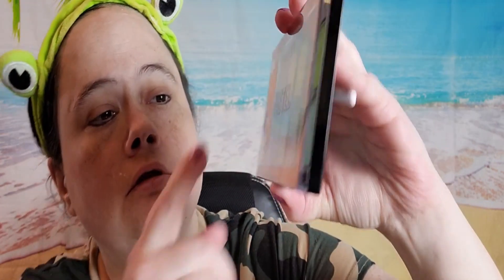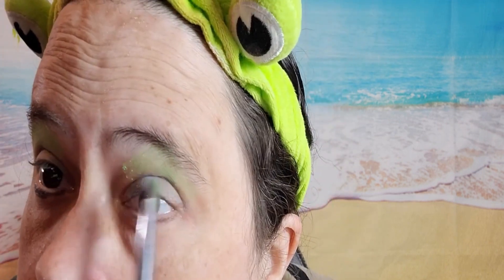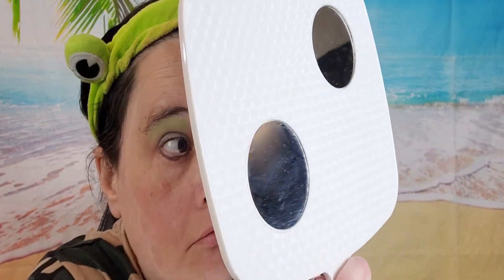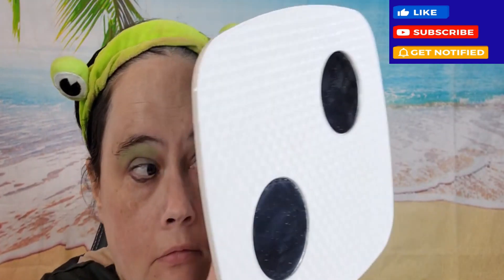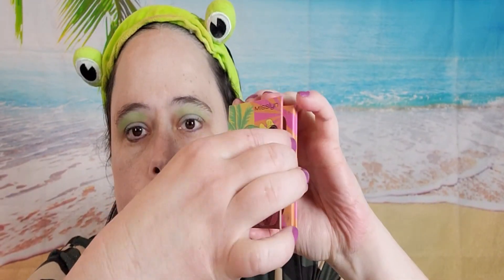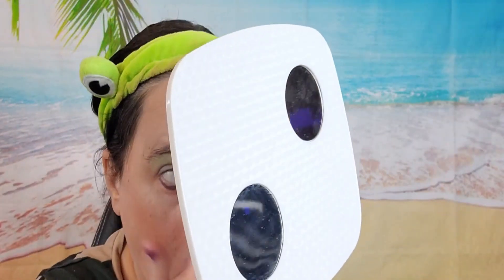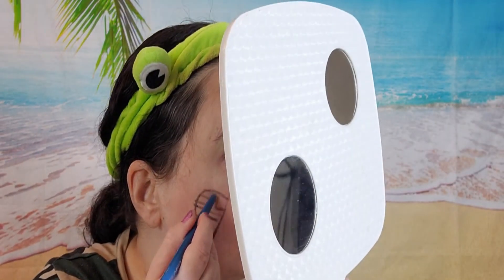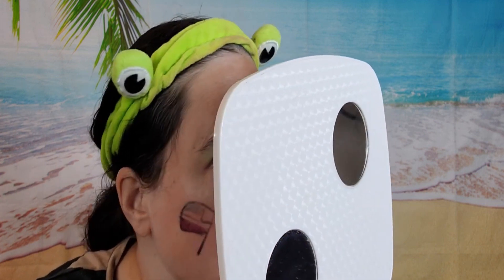Get ready with me for memorial day grwm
Do you like watching vlogs I have another channel located at Tammy life vlogs
Do you like watching food videos? I have a channel at: tammysfoodplace

kitchen items
video games